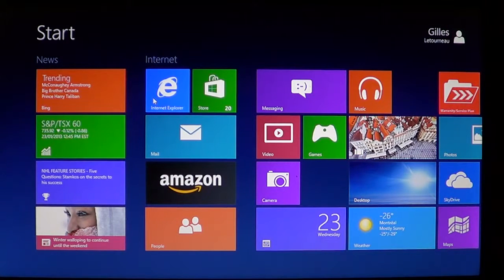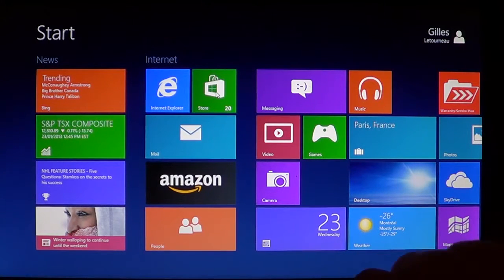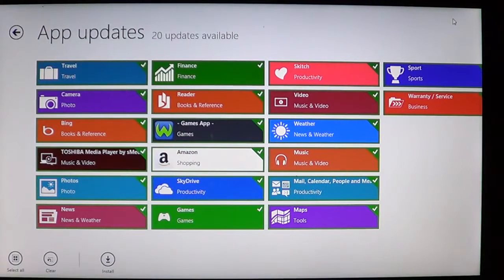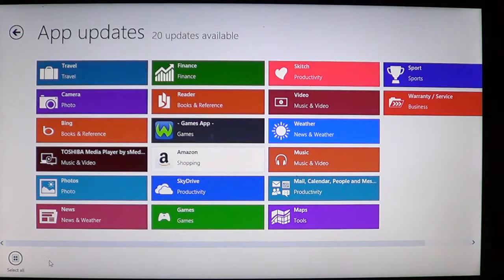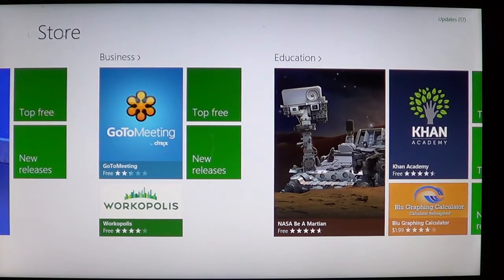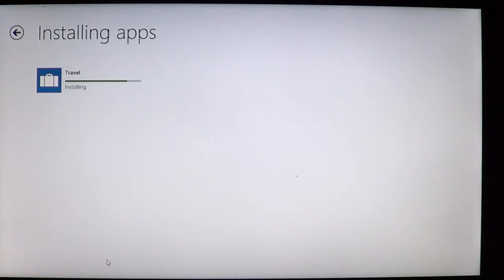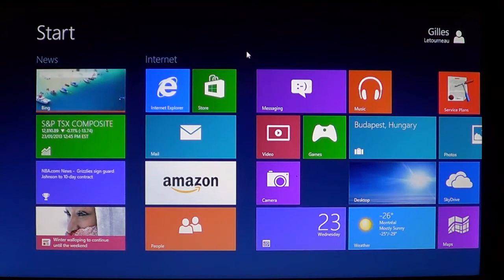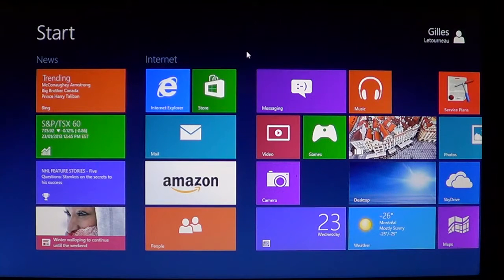Windows 8 - App store updates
making Microsoft app stoer updates in Windows 8